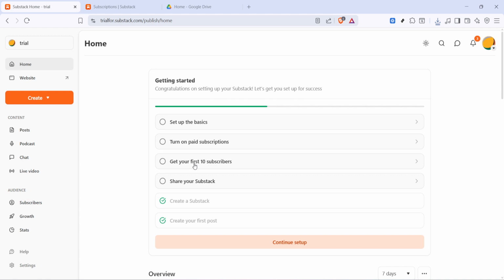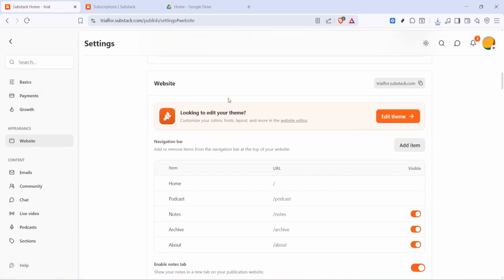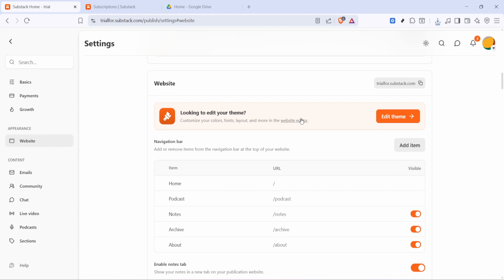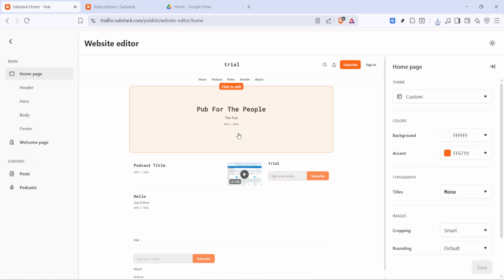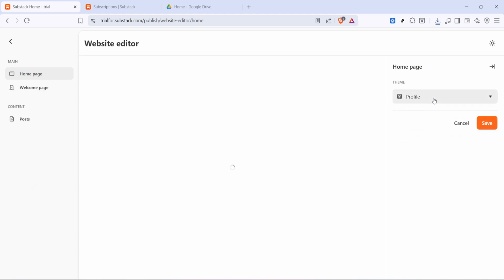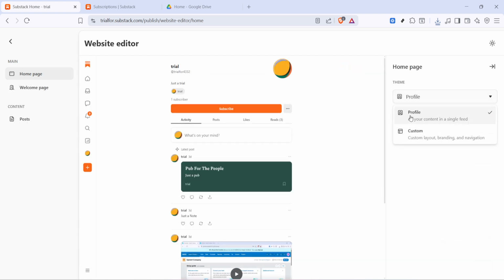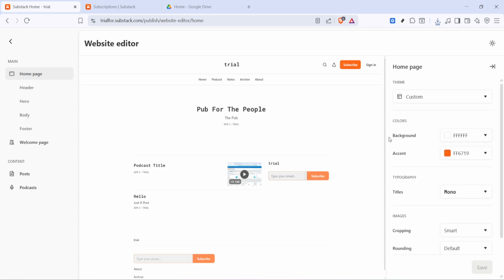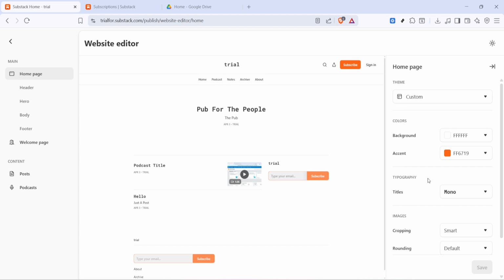How To Change Substack Font (Step By Step 2026)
How To Change Substack Font